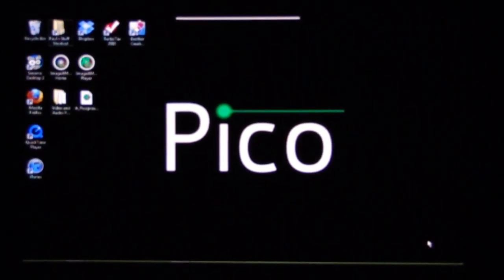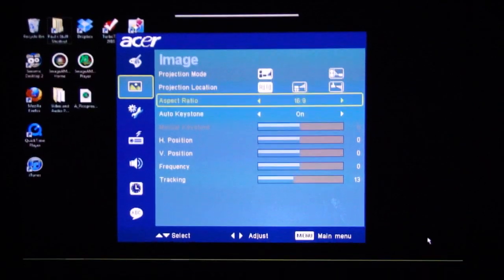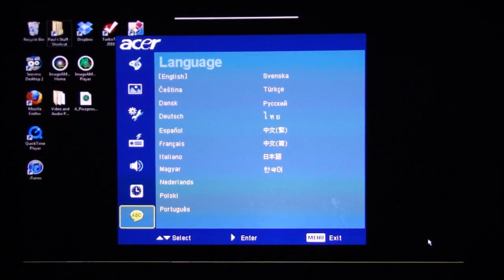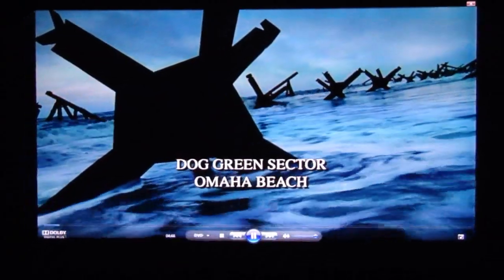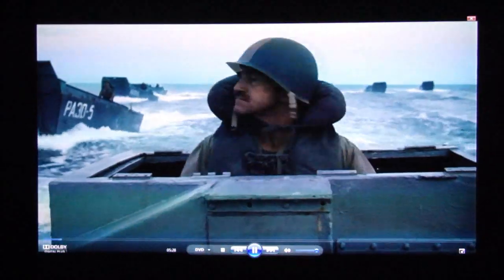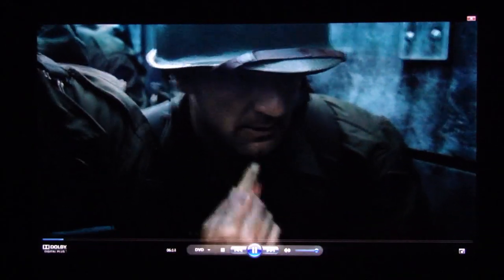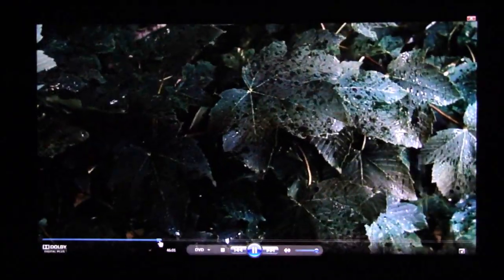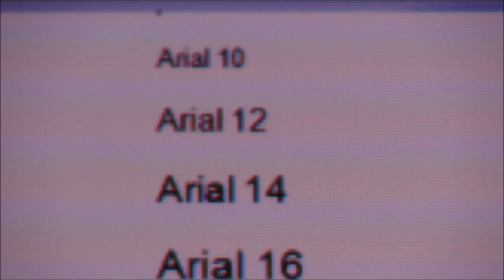Acer K11 DLP Projector Review on Picopros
Full review of the Acer K11 DLP projector on Picopros.  Evaluation of video content and arial font quality.